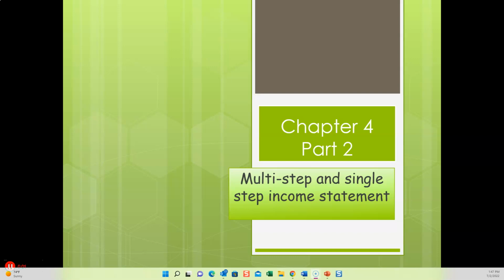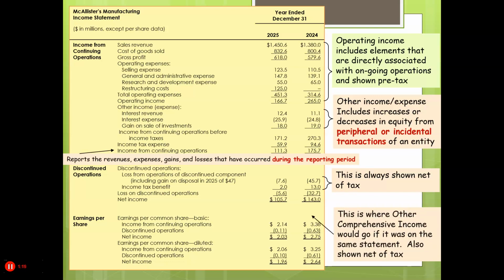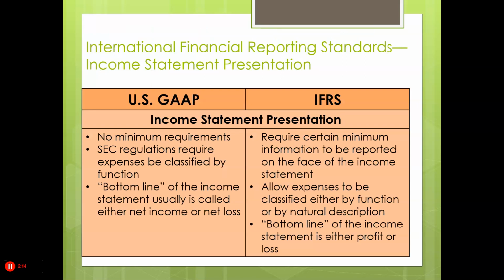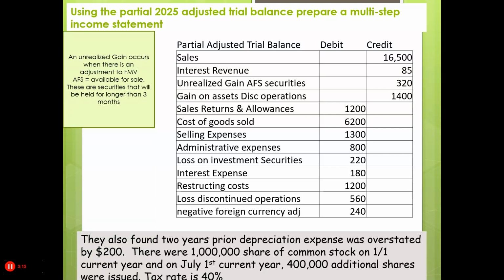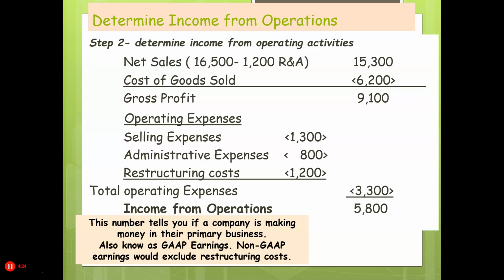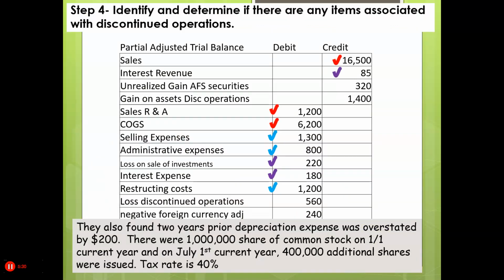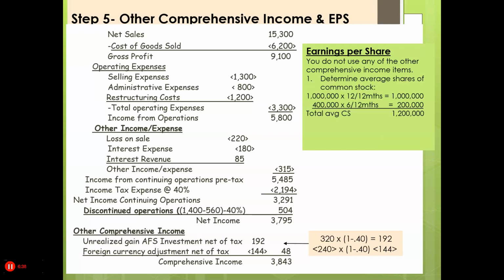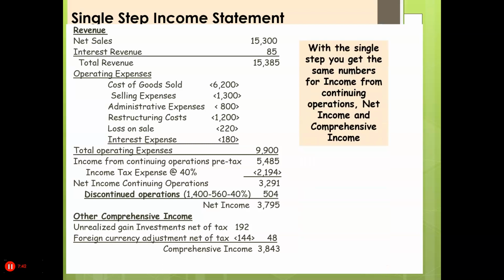Chp 4 Part 2 multi single step IS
Preparation of multi-step income statement